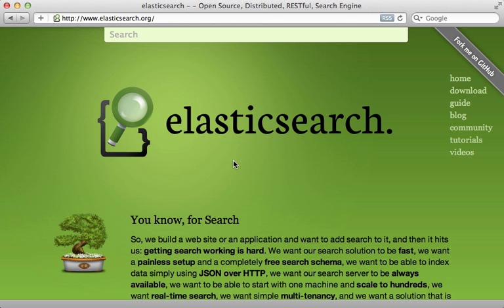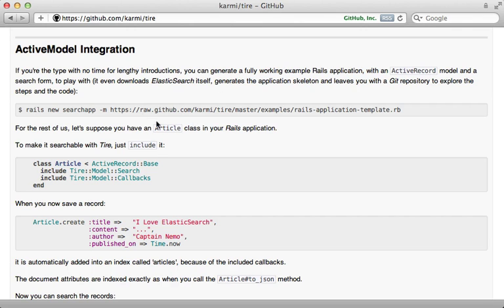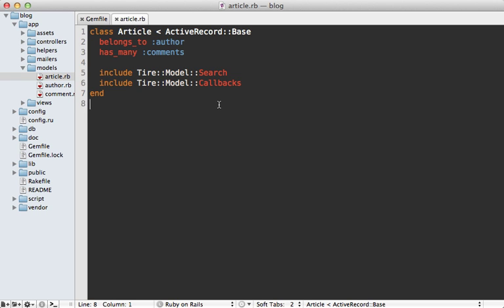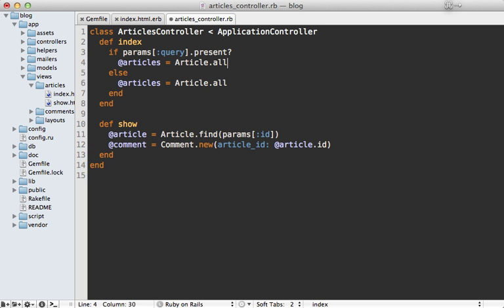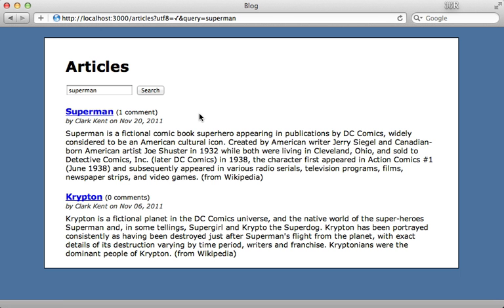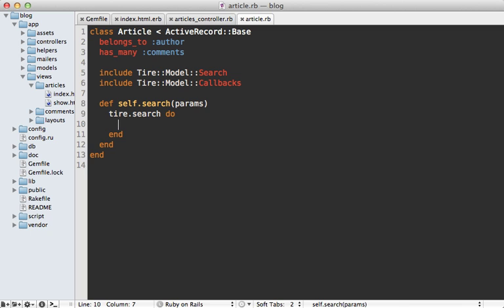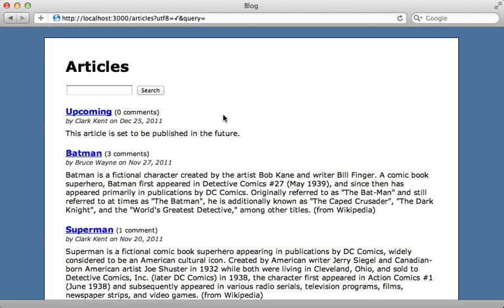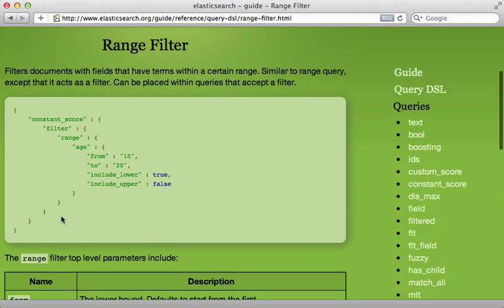RailsCasts - #306 ElasticSearch Part 1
Add full text searching using ElasticSearch and Tire. Here I will show the steps involved in adding this search to an existing application. This is the first part in a two part series.. Original source Host your rails apps easily